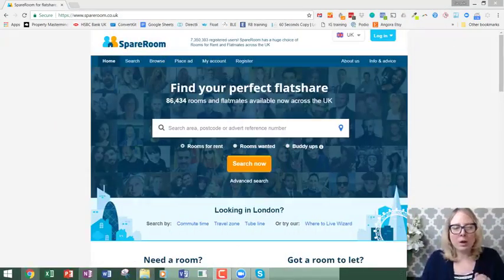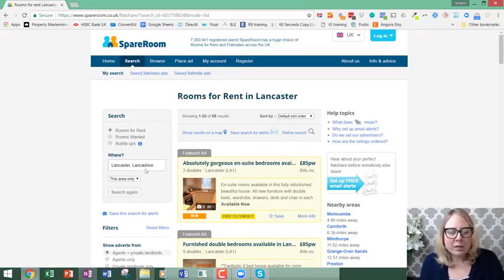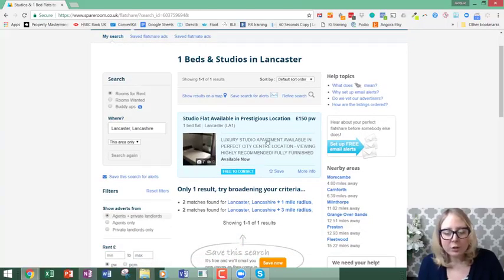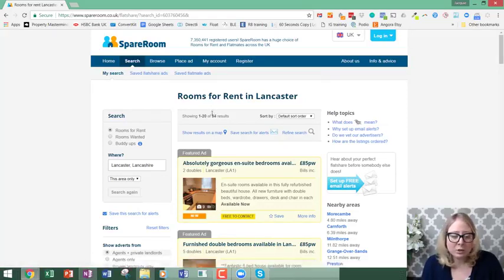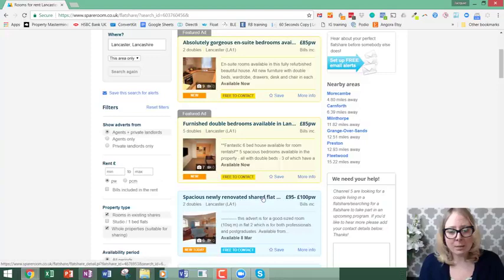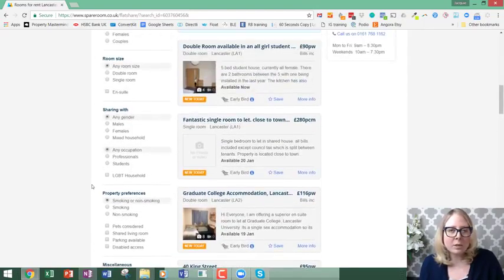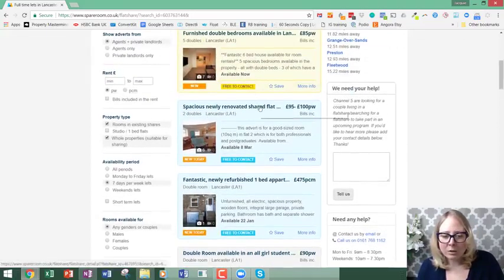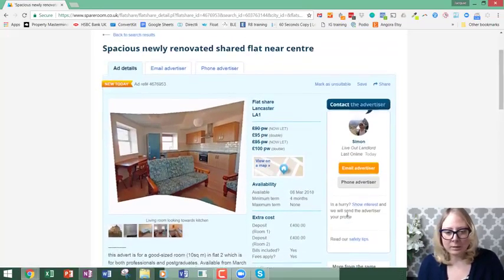5 Day Rent to Rent Sourcing Challenge: Day 2 (part 2)